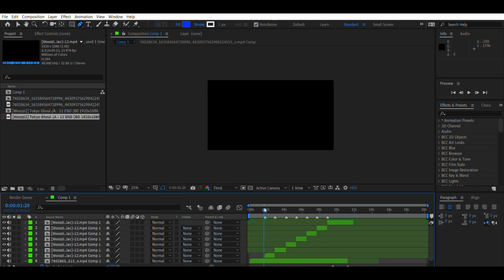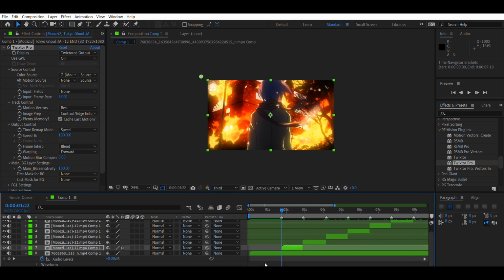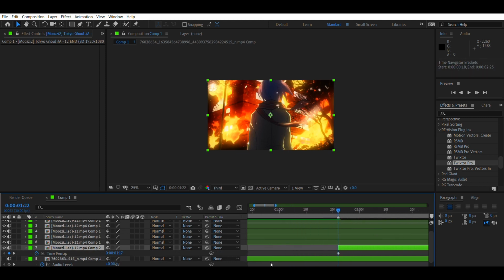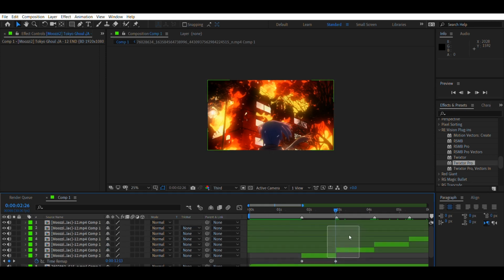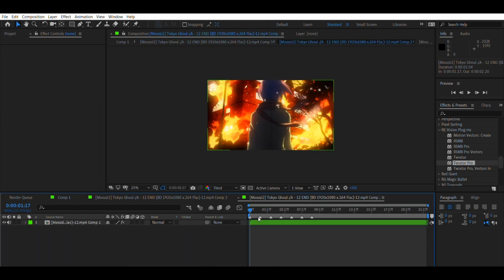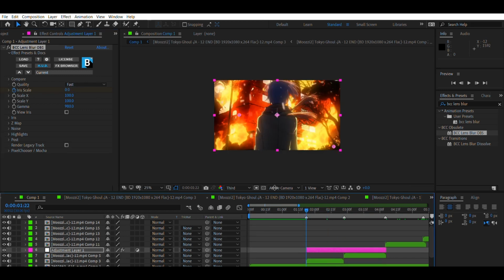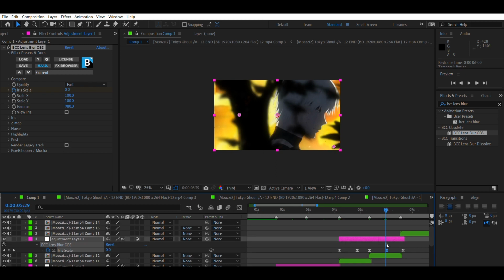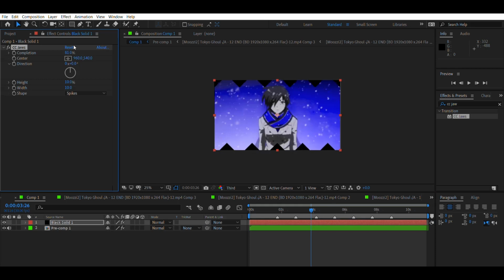How to make a twixtor edit/amv (Twixtor tutorial after effects)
how to make a basic twixtor edit